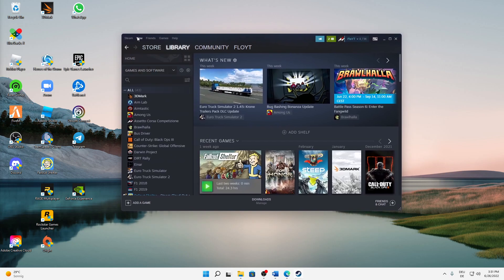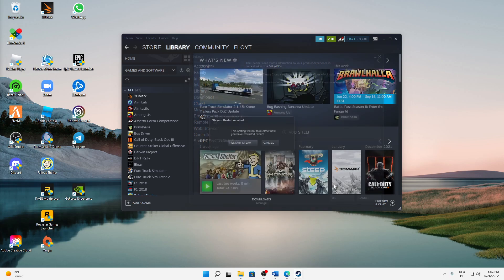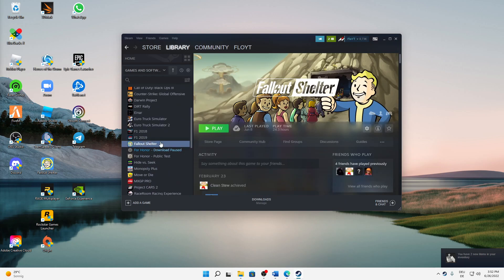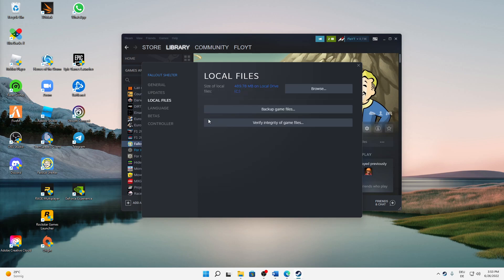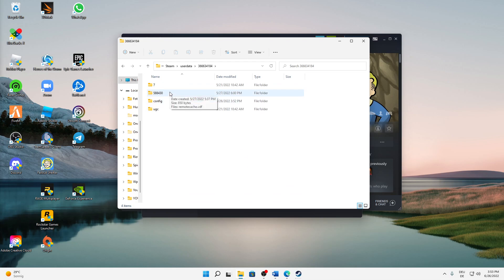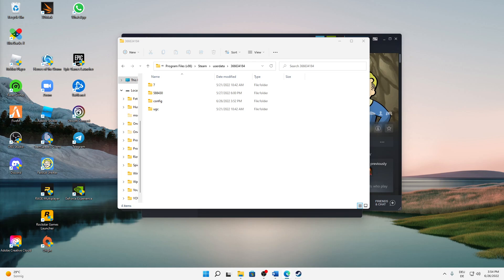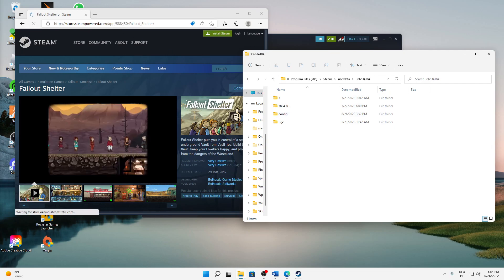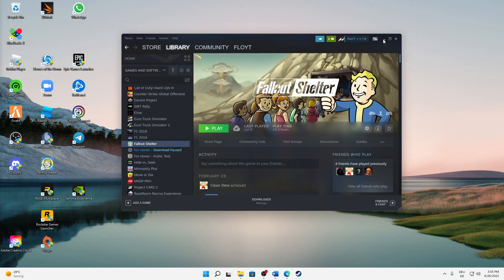Steam – How to Delete/Restore Steam Cloud Saves! | Complete 2024 Guide